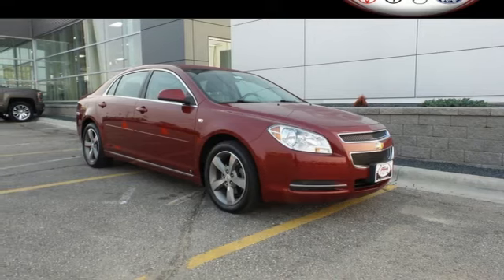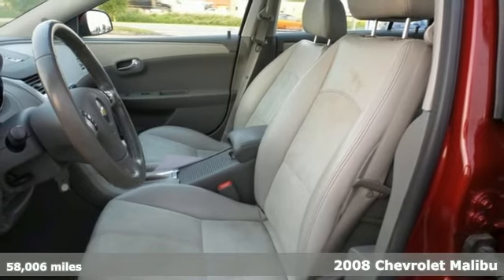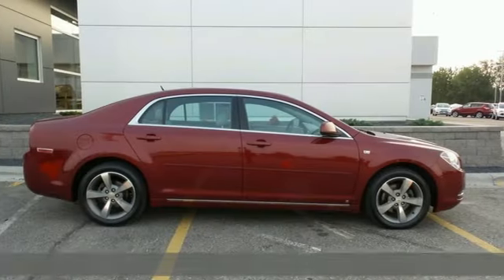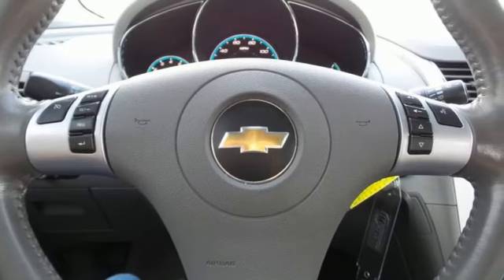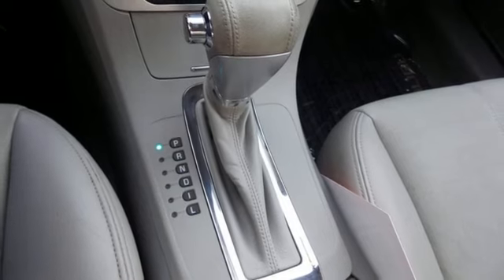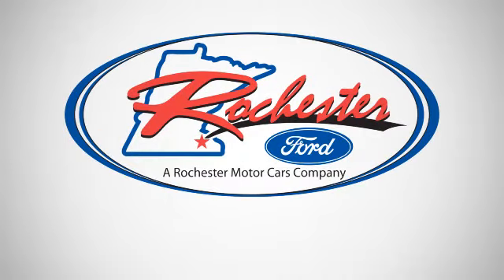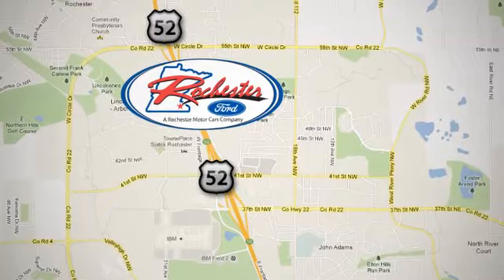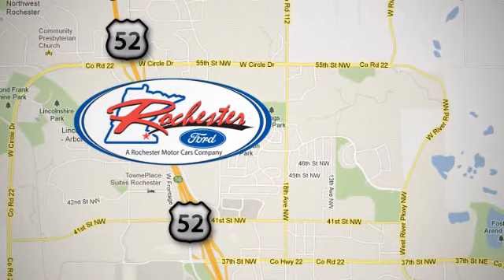2008 Chevrolet Malibu Rochester MN Winona, MN FA159195 - SOLD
Year: 2008
Make: Chevrolet
Model: Malibu
Trim: LT
Engine: ECOTEC 2.4L I4 MPI DOHC 16V
Transmission: 4-Speed Automatic with Overdrive
Color: Red
Mileage: 58006
Stock #: FA159195
VIN: 1G1ZJ57B48F247967
2008 Chevrolet Malibu LT, 4D Sedan, ECOTEC 2.4L I4 MPI DOHC 16V, 4-Speed Automatic with Overdrive, FWD, Autocheck One Owner, No Accidents Local Trade. 4-Wheel Disc Brakes, ABS brakes, Alloy wheels, Remote Start, Sunroof, AM/FM Stereo w/CD/MP3 Playback/XM Satellite, Heated Cloth Front Bucket Seats, Power Driver Seat, Front Center Armrest w/Storage, Fully automatic headlights, Security system, Speed control, Telescoping steering wheel, Tilt steering wheel, Traction control, and XM Satellite Radio. Just replace the right side axle seal. We look forward to earning your business.

Address:
4900 Hwy 52 North